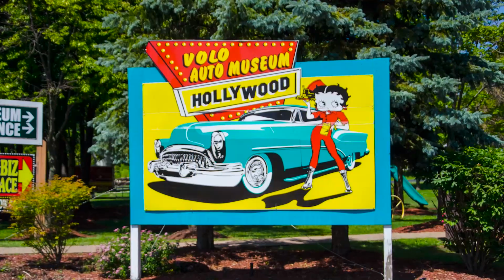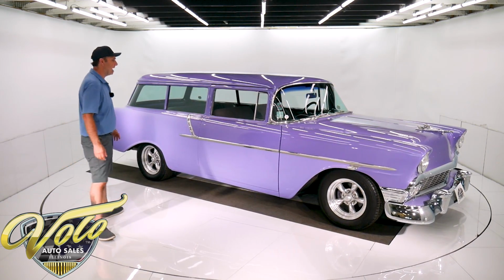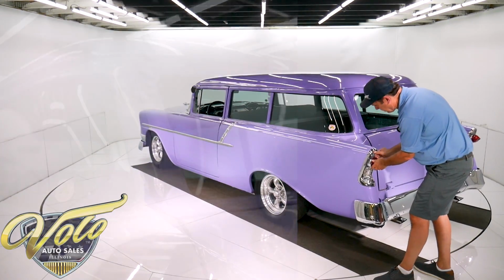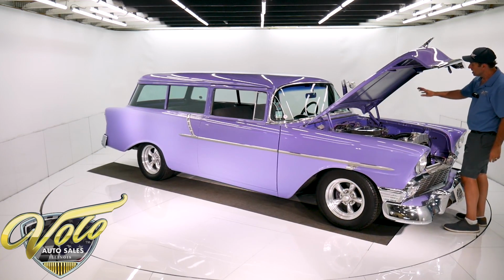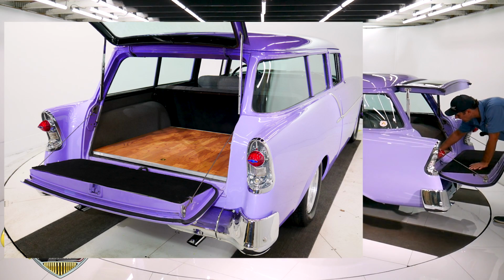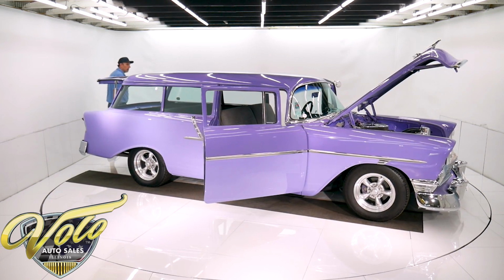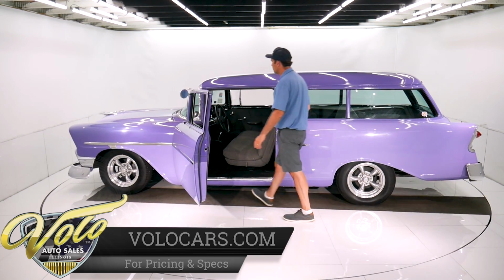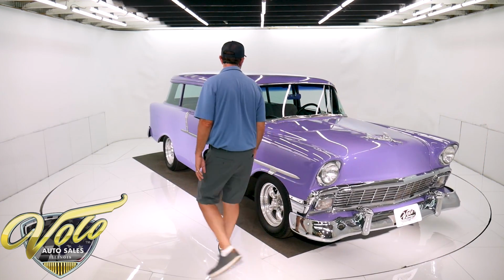1956 Chevrolet Handyman Wagon for sale at Volo Auto Museum (V18278)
This big block wagon comes with 3 inch stack of restoration receipts.

EXTERIOR: The body still looks like it was restored yesterday. No signs of bodywork showing that I could find. No cracking, bubbling or shrinking. Has a smooth glossy finish. The door and tailgate handles were removed and filled. They now open by remote. When it was restored all the chrome was replaced and it still looks great. The stainless side trim is still like new. The window gaskets were all replaced, new windshield. In back it has the unique taillight that opens to expose the gas filler. They both have custom lenses. The emblem on the tailgate was converted to a third brake light. The door jambs are painted real nice and have new weather strips. 15 inch polished Torque Thrust wheels on BFG tires look great.

INTERIOR: It's completely upholstered in gray tweed, it's all still in excellent shape. Has formed door panels and custom stitched seats. and it's all in excellent shape. Carpet and headliner are still like new. Dash was painted, trim replaced and has Dakota Digital gauges. Features include power windows, tilt wheel, CD stereo and floor shifter.

ENGINE COMPARTMENT: Big block power! The 454 was bored to 468. Has Edelbrock Performer cam, lifters, intake and carb. Has coated headers, Mallory ignition system, serpentine belt and pulley system. The owner really wanted to keep things running cool. It has aluminum radiator, overflow bottle and shroud. They use the engine fan to push air and electric fan to pull air. There are also external trans and steering fluid coolers. The engine compartment is all painted purple to match the outside. Features include electric wipers, power steering and brakes.